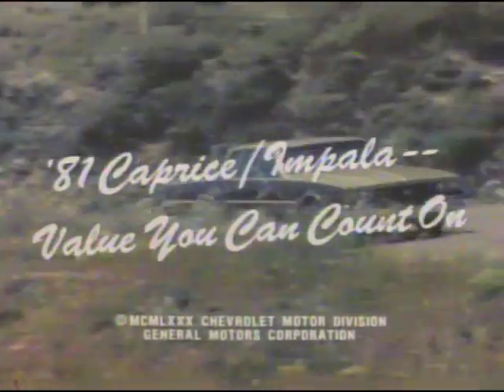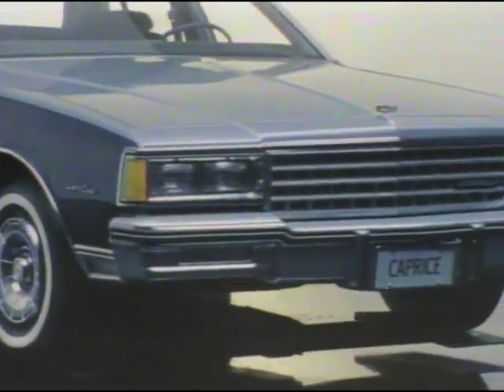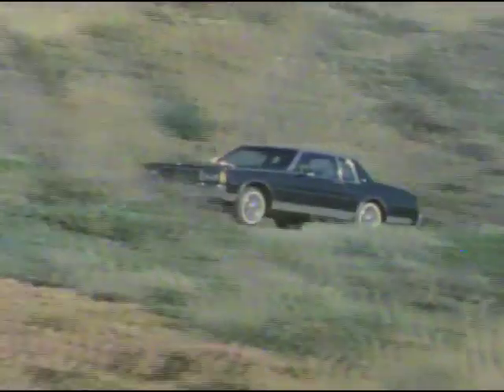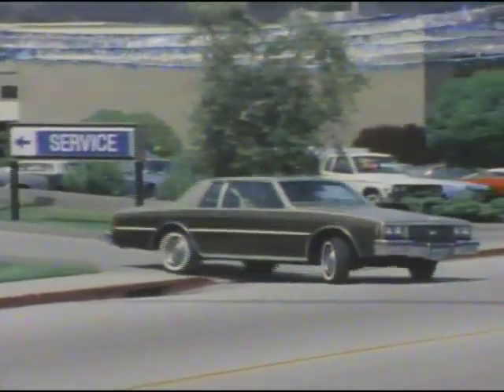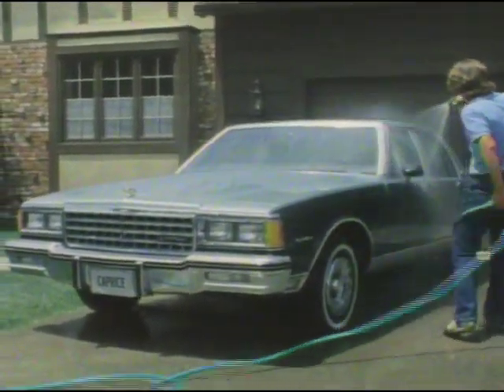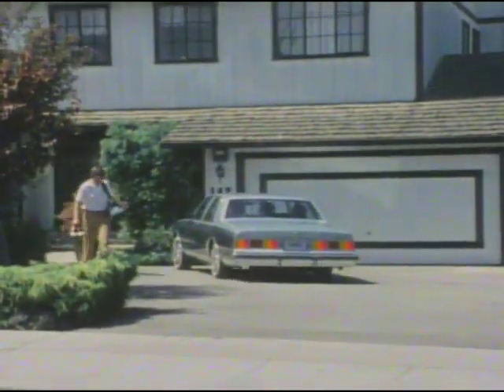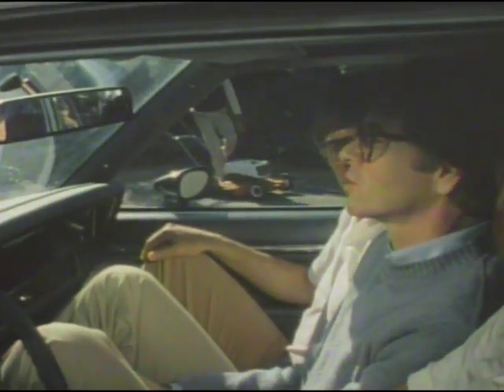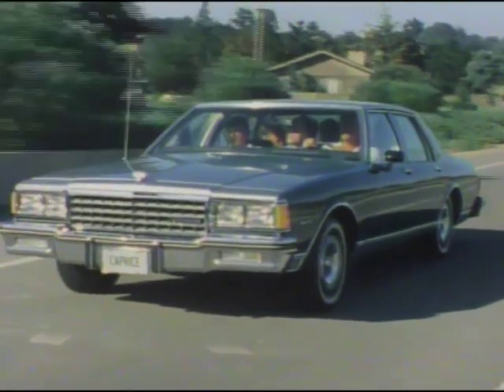1981 Chevrolet Caprice & Impala Models (Dealer Film)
From the 1981 "Value You Can Count On!" laserdisc. See playlist for additional Chevrolet models.